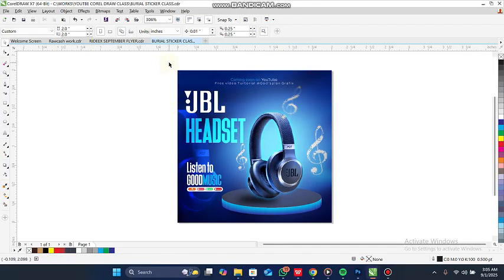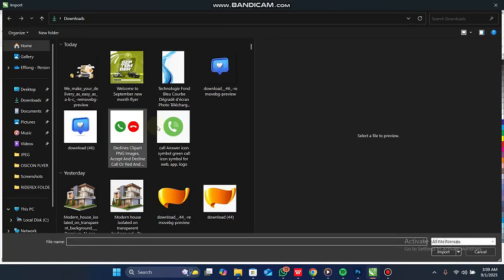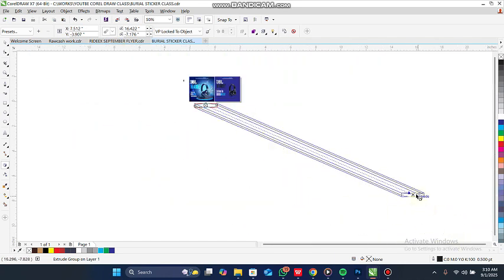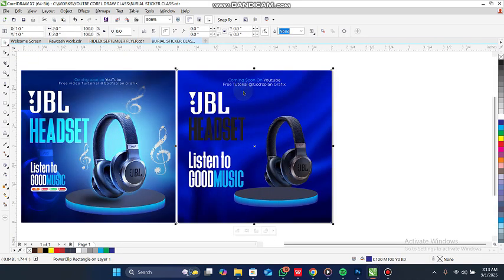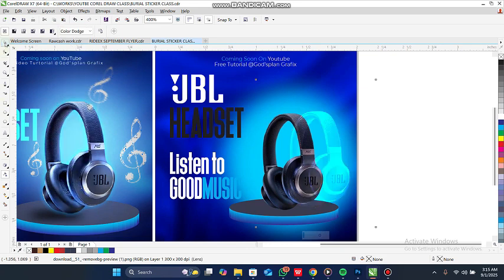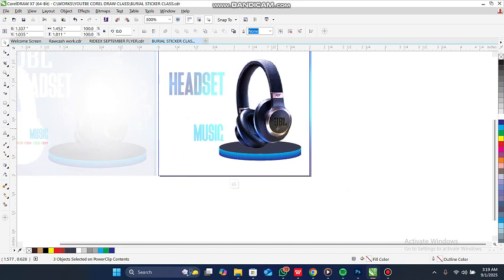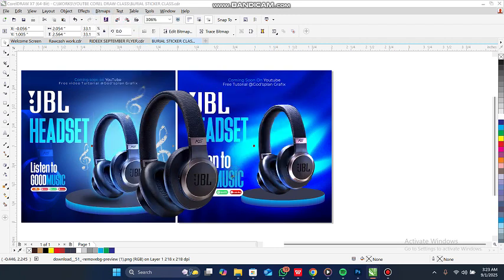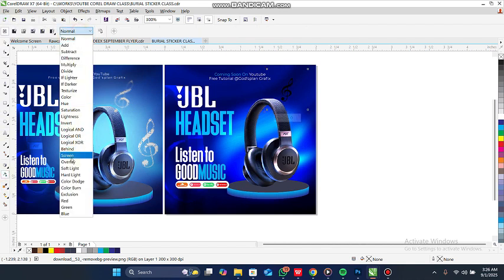How to Design a Flyer JBL Headset in CorelDRAW | Product Design Tutorial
In this video, I’ll show you step-by-step how to design a JBL Headset using Photoshop.
Whether you’re a beginner or an advanced designer, this tutorial will help you understand product design techniques, layout ideas, and how to make your designs look professional.

✨ What you’ll learn in this tutorial:

How to set up your Photoshop workspace

Creating a clean and modern product layout

Adding shadows, highlights & effects for realism

Using colors and fonts that match the JBL brand

👉 Brand: JBL Headset (for design practice)